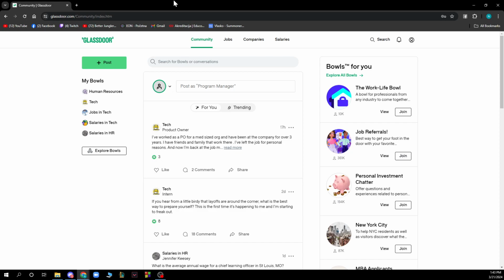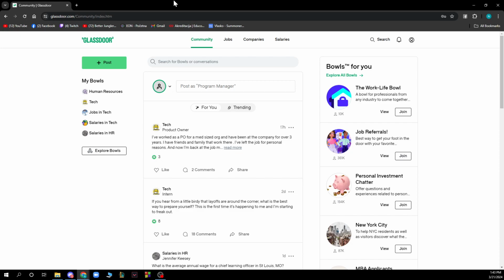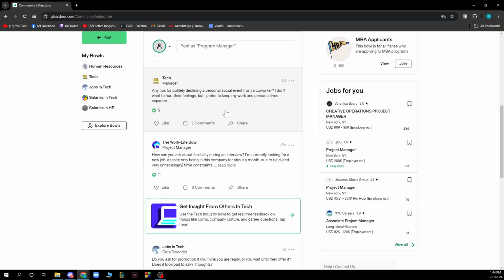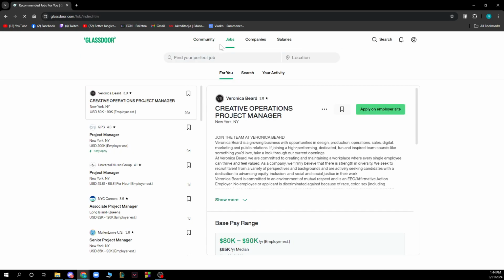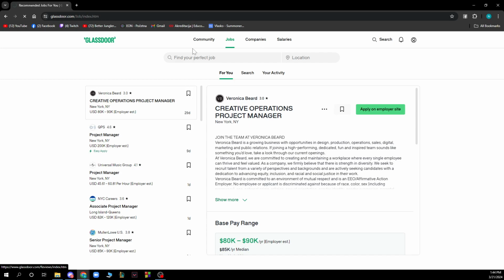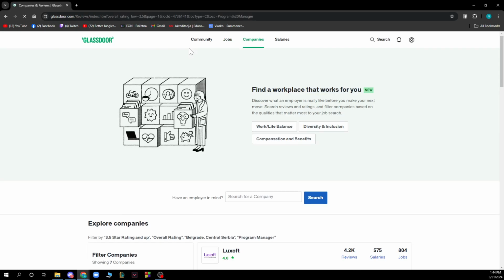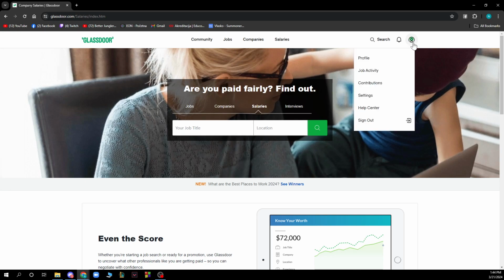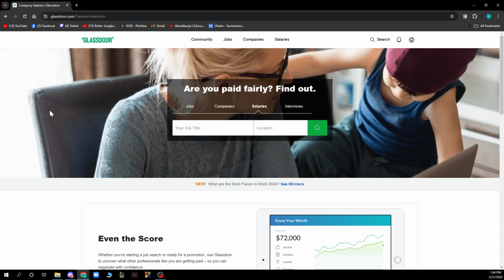How To Edit And Delete Job Alerts On Glassdoor (Quick Tutorial)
Today we talk about How To Edit And Delete Job Alerts On Glassdoor , so stay until the end of the video to see the full explanation.